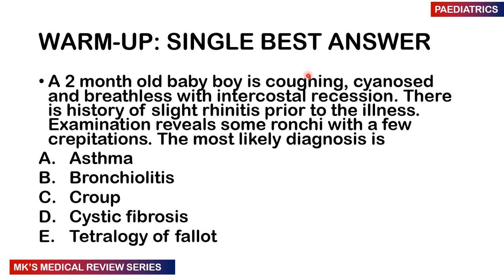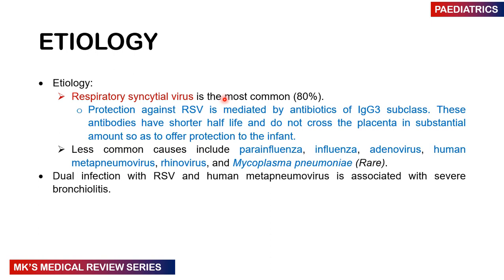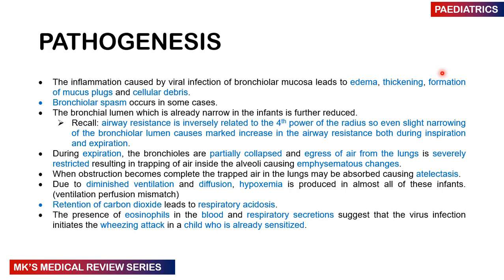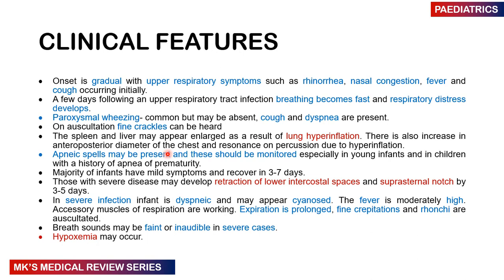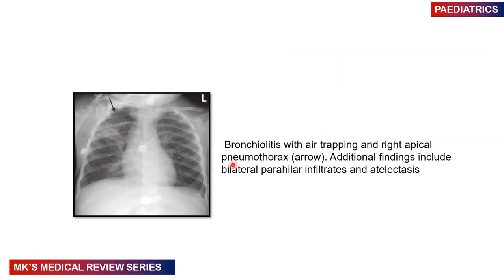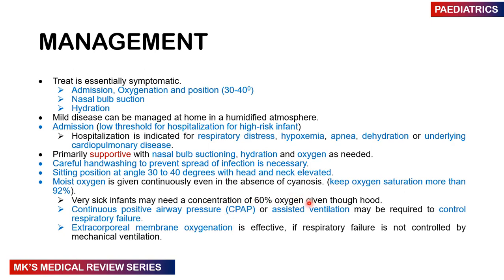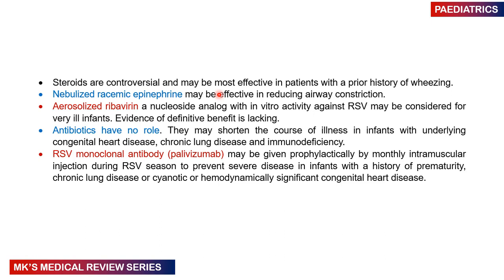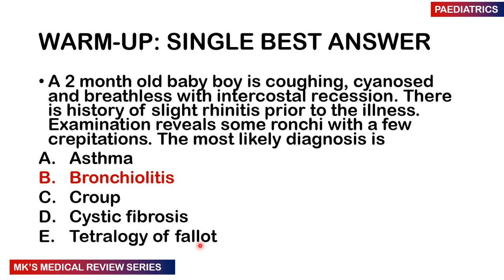Bronchiolitis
Mk's Medical review on Bronchiolitis